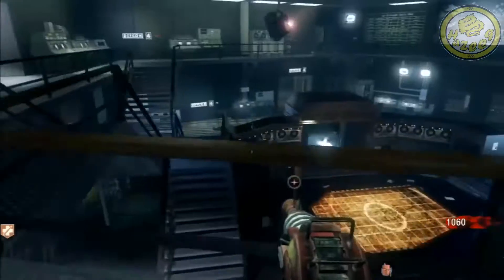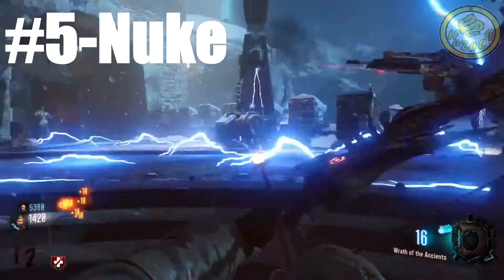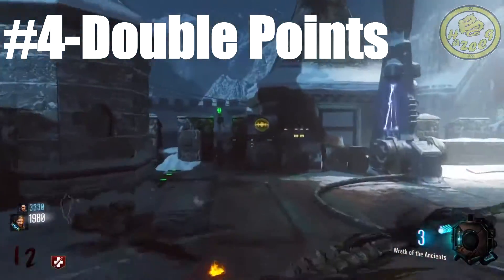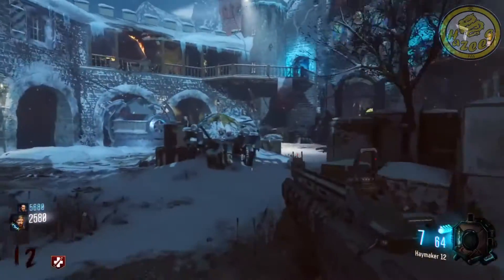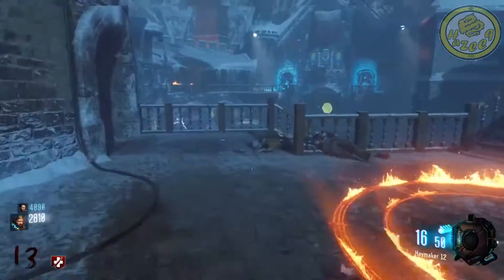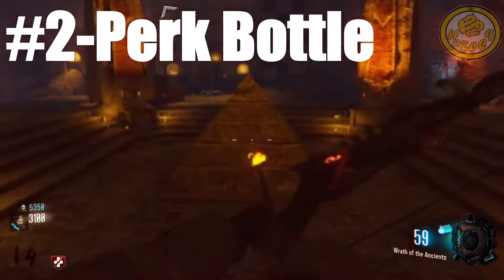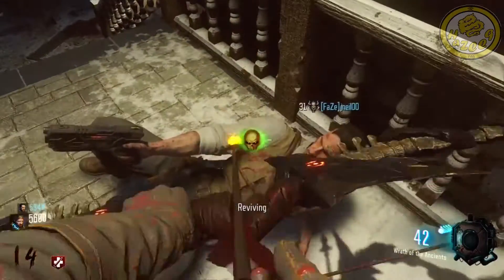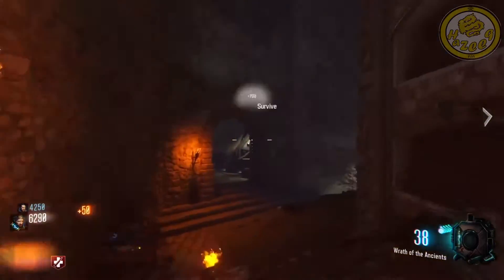COD TOP 5:Top 5 Best Power- Ups in Zombies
Leave a LIKE for more,if you enjoyed!